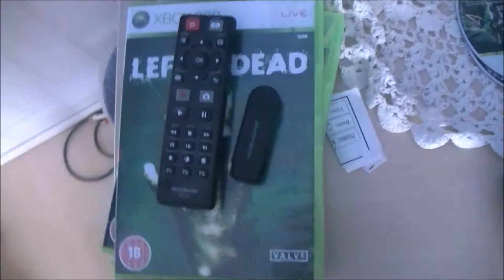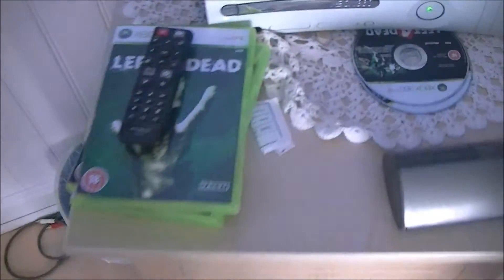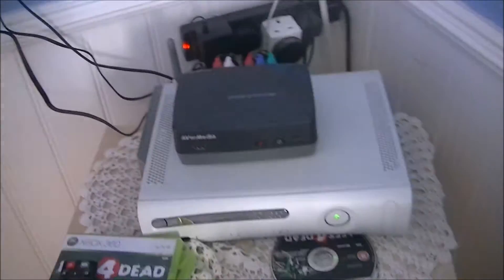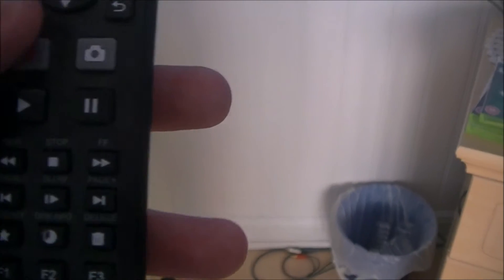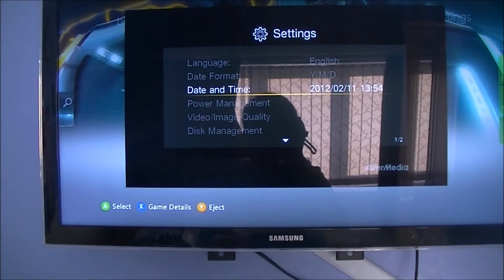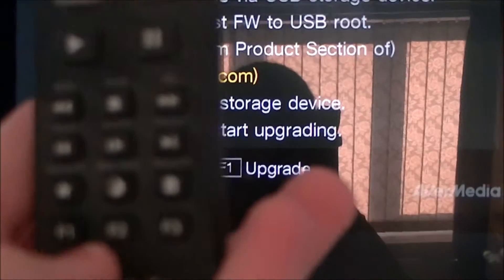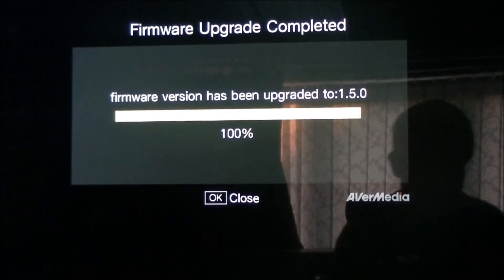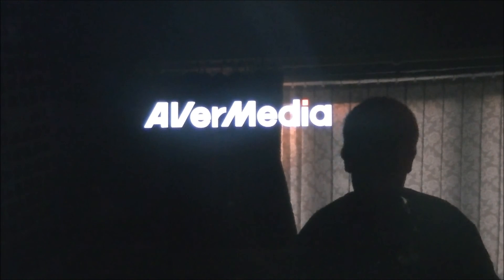How to update Firmware for the AVerMedia Game Capture HD Device part 2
this is part 2 of how to update the AVerMedia Game Capture HD Device
in this part i will be showing you how to update your avermedia